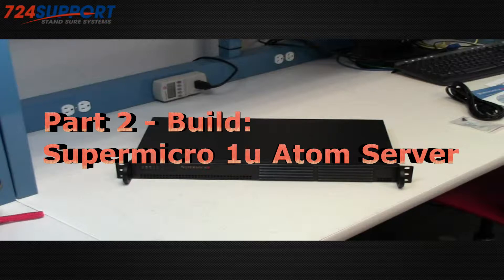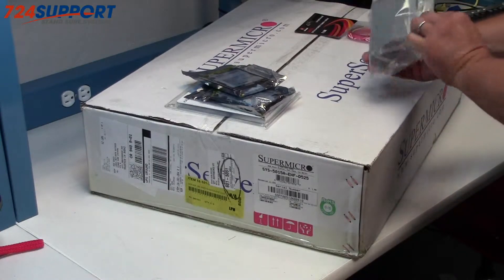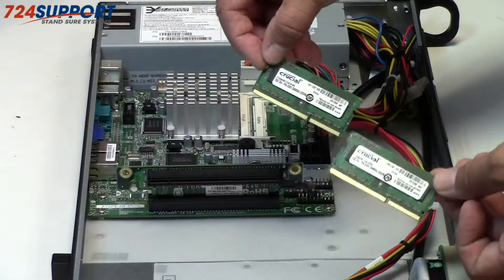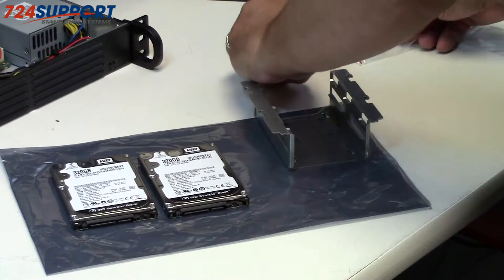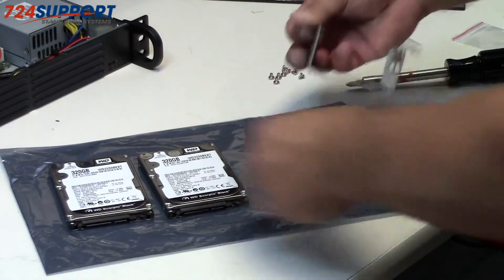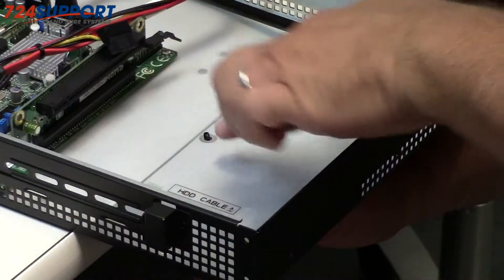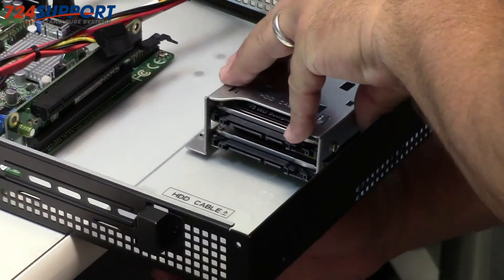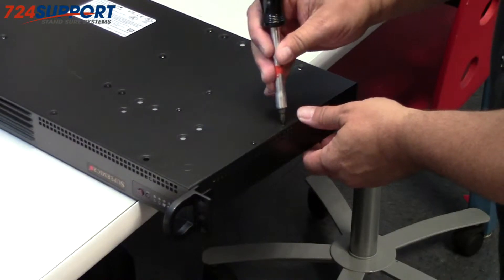Supermicro Quiet 1U Atom Server SYS-5015A-EHF-D525 (2/2)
Part Two: Build of the new Supermicro SYS-5015A-EHF-D525 1U Atom D525 server with 4GB RAM and 2x 320GB WD Black hard drives. These servers are great for low-noise, medium capacity, green server applications in colos or server rooms. They work great with Linux and Windows Server; we've used them for AD servers, monitoring servers, routers, firewalls, Asterisk servers and FreeNAS servers.

724supportTV and 724support.com are service marks of Stand Sure Systems, a provider of Network Engineering, Infrastructure Deployment, Cloud Deployment plus 7x24 Support and System Administration based in the Silicon Valley. or .